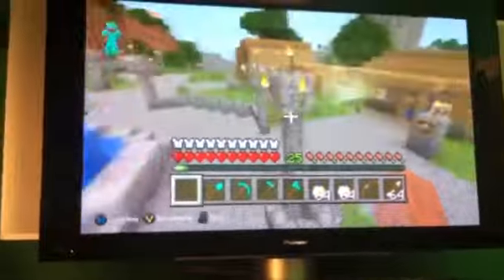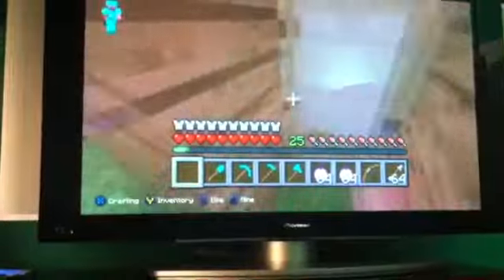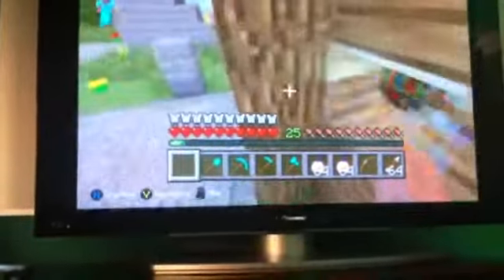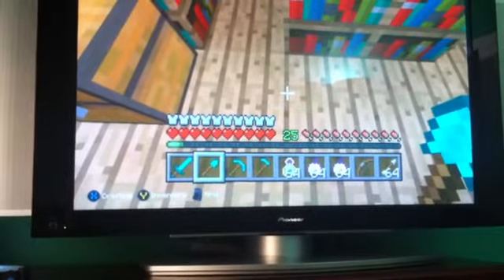Morning minecraft with Yaseen